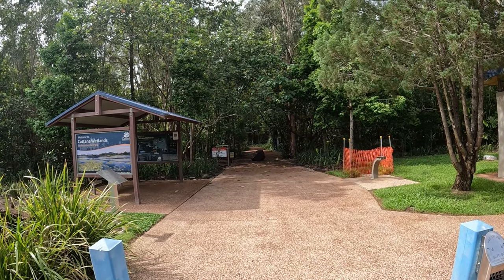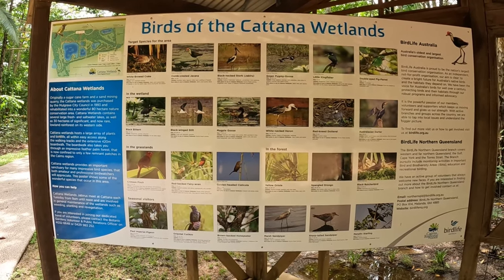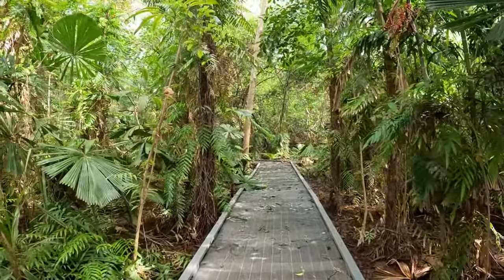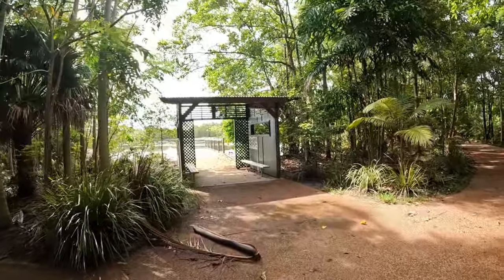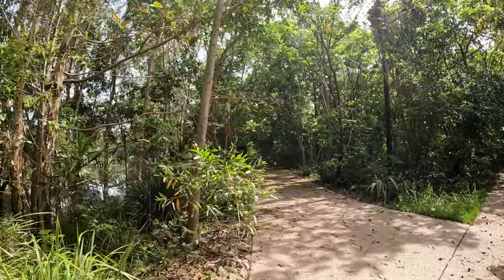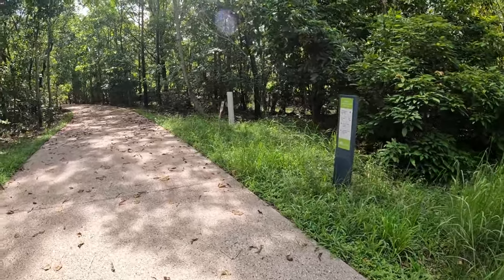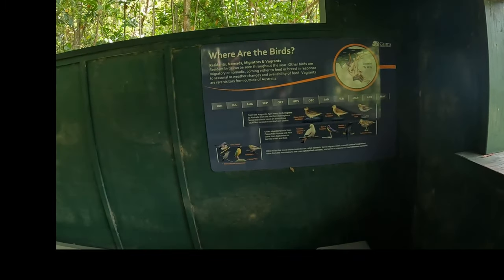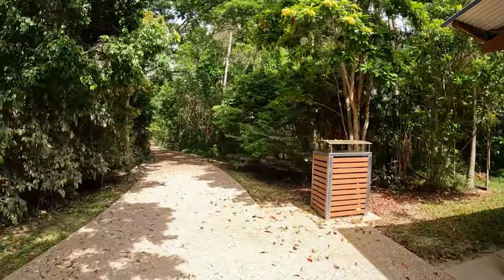Cattana Wetlands Enviromental Park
On this episode , I take you to the Cattana Wetlands Enviromental Park in located on Dunne Rd.
This park offers everything for the nature loving person and is a perfect place to take in the wildlife, chill or just relax with family or friends
Please come along  as I take you on a tour of this beautiful, free and easily accessible  part of the Cairns area